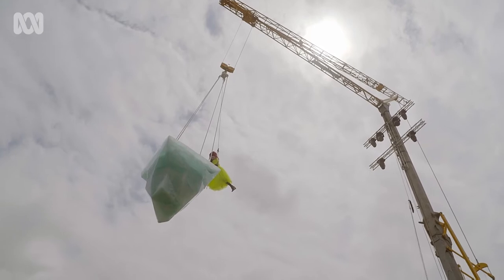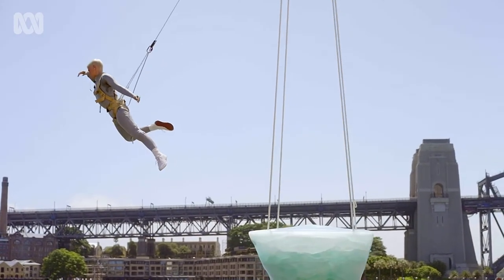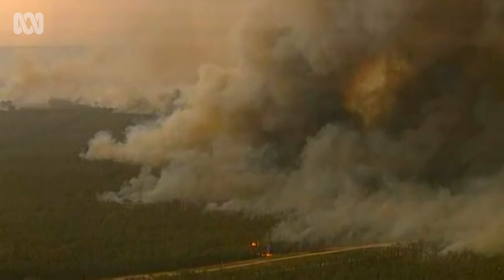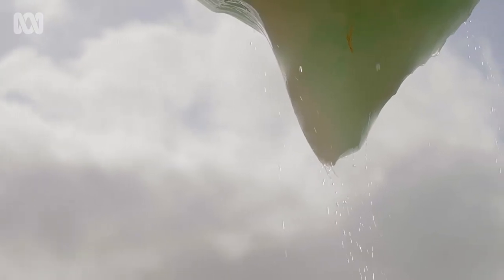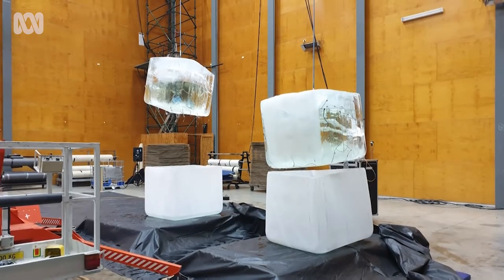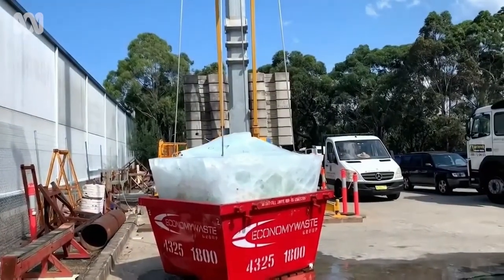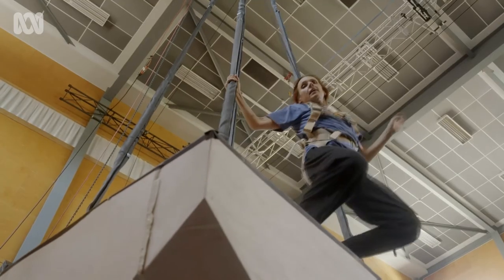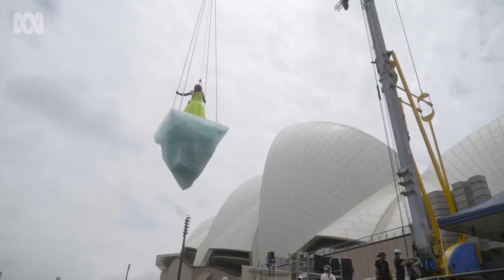Iceberg suspended over Sydney Harbour in evocative installation | Art Works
A frozen world floats high over Sydney Harbour. But for how long?

Part installation, part slow-drip suspense thriller, ‘Thaw’ is an emotionally charged environmental work by Sydney company Legs on the Wall.

A 2.7 tonne block of ice is hoisted 20 metres above the harbour. A lone artist scrambles to protect it, and herself. How long before the whole system collapses? Her future hangs in the balance. Just like ours.

Hosted by Namila Benson, Art Works is the ABC's weekly half-hour arts show sharing the most inspiring, surprising, and formative ways that Australian creatives are telling our stories today.

Create an ABC Account to stream more on ABC iview: abc.net.au/signup